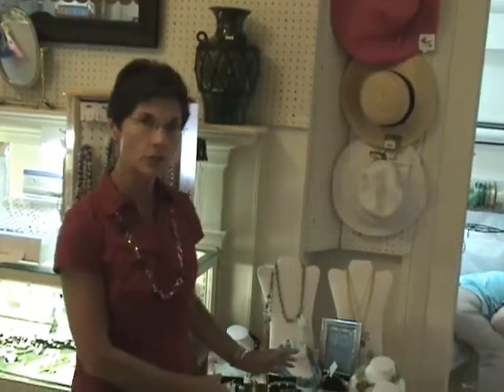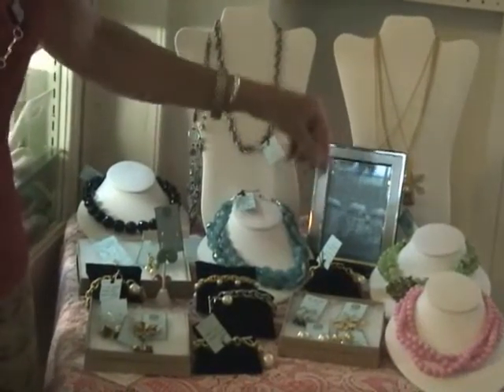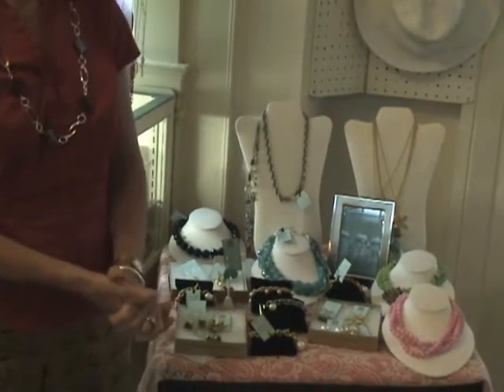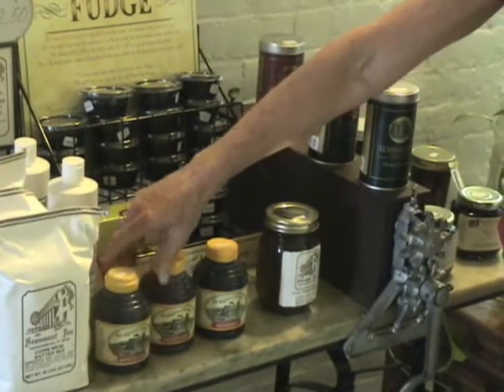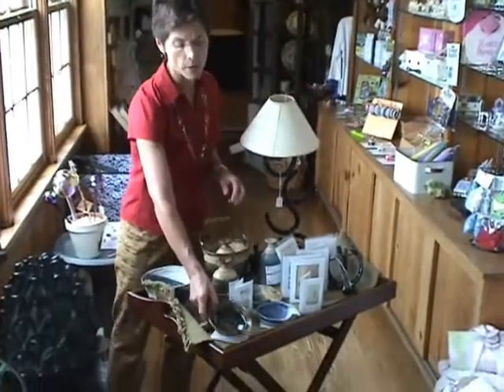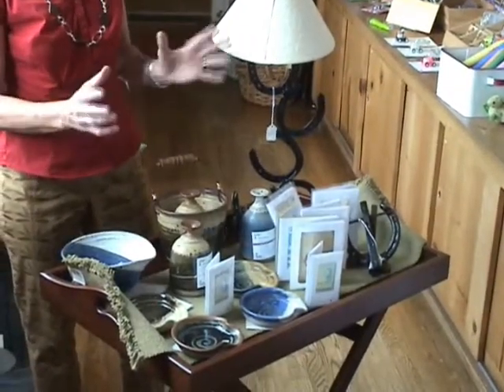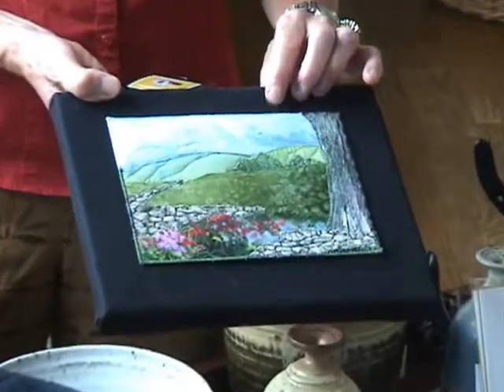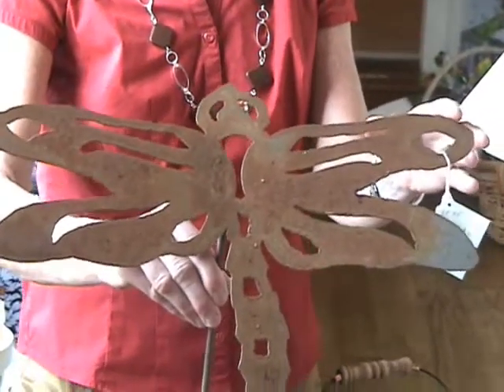Kentucky Made Products at Beaumont Inn Gift Shop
Find plenty of Kentucky made items at the Beaumont Inn Gift Shop at the historic inn in Harrodsburg, Kentucky.